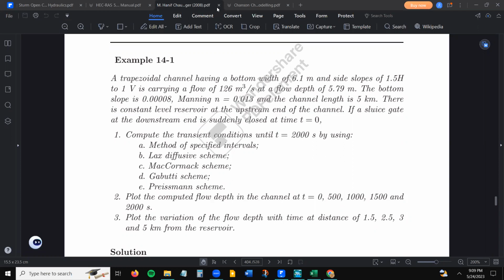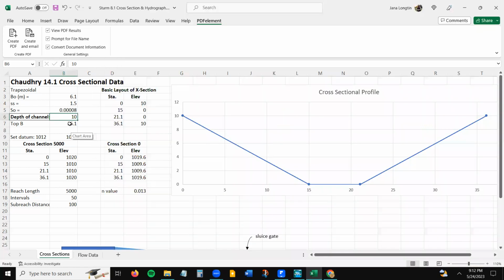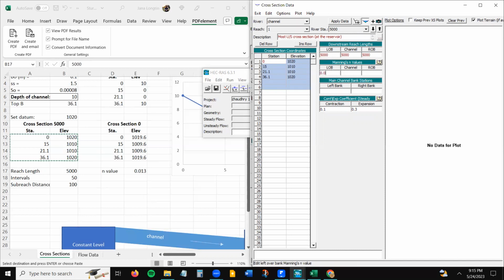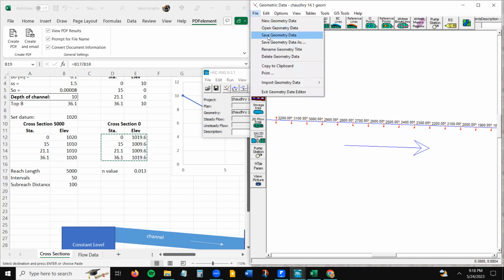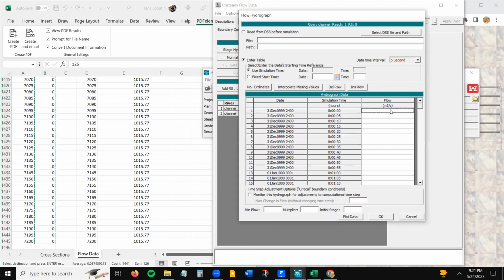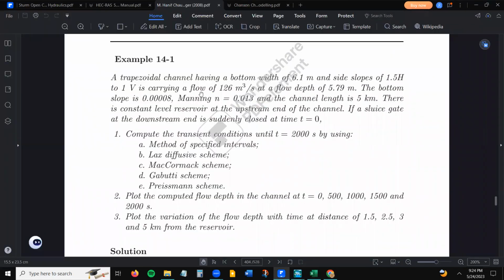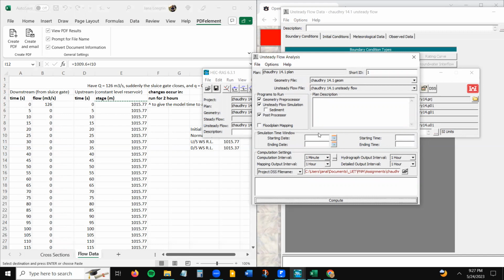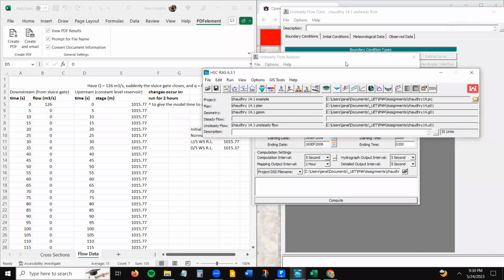Chaudhry Example 14.1 in HEC RAS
I've made this step by step tutorial so you can understand how to do a simple model of Hanif Chaudhry's Example 14.1 in HEC RAS.

This is a sluice gate example, but for simplicity I haven't included any inline structure as the cutoff of flow can be modeled without adding inline structures.

If you google "Open channel normal depth calculator auburn", you can find a good normal depth calculating website from Auburn University.